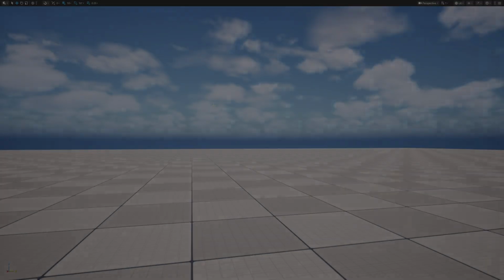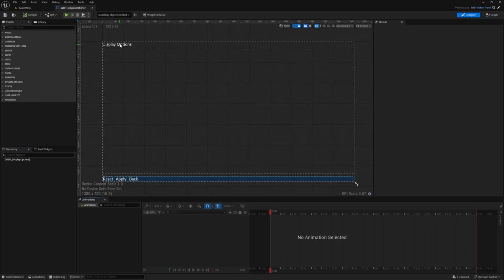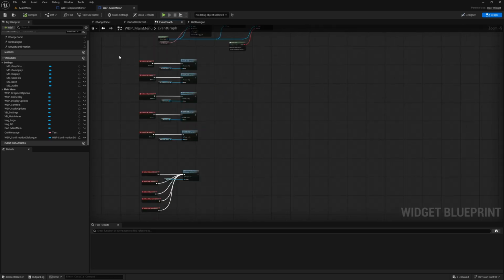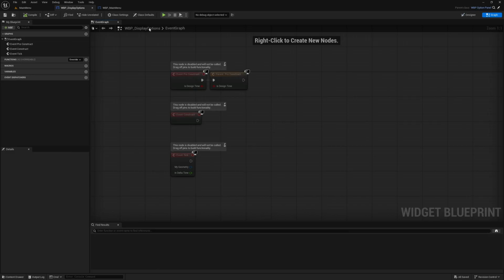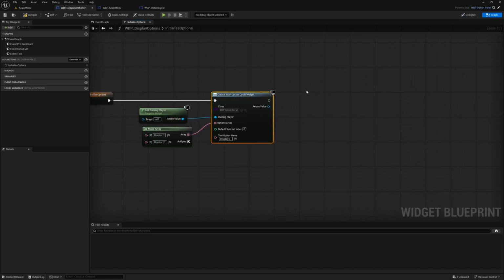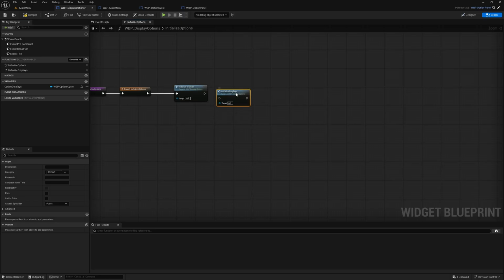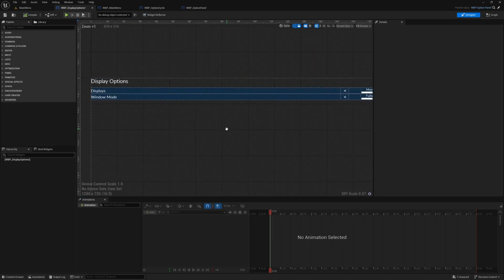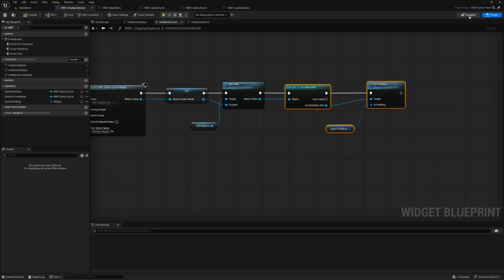Display Options - Unreal Common UI Menu System #25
In this episode of the common ui based menu system tutorial series, we are going to work on display options. Display options would include
- Display selection.
- Window mode.
- Screen Resolution.
- FPS Limit.
- Menu Language.
Initially we will establish the menu panels and menu flow. After that we will work on individual display option.